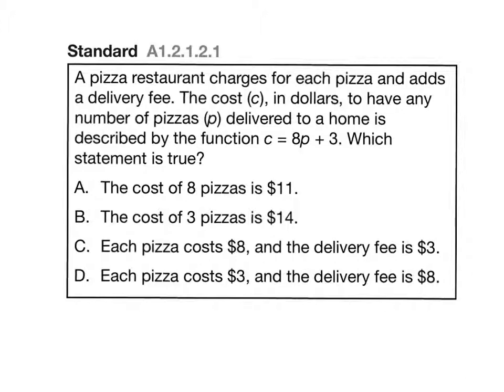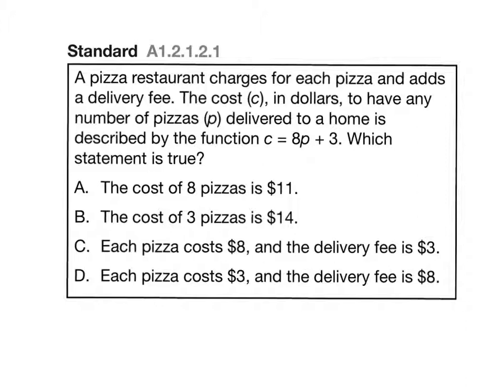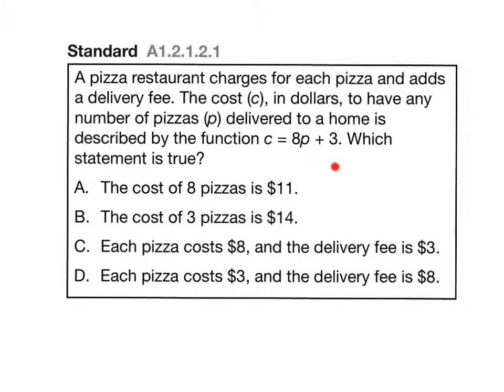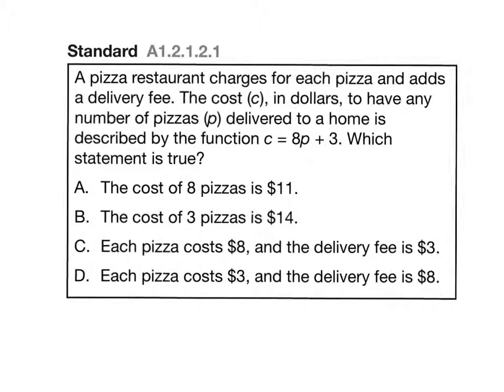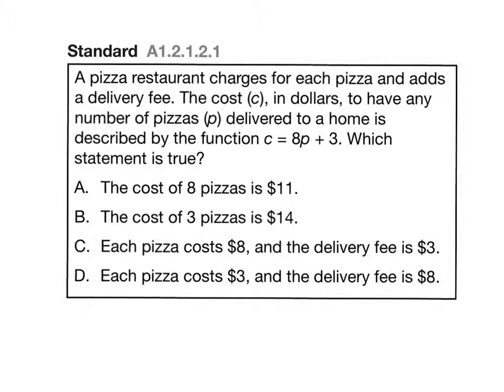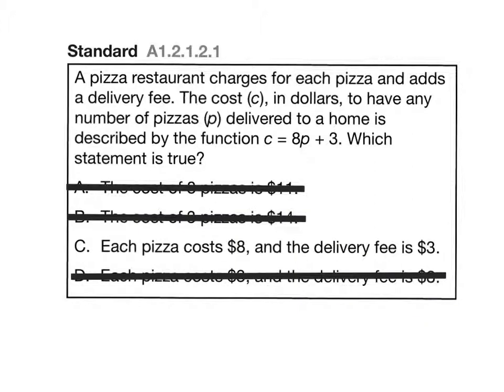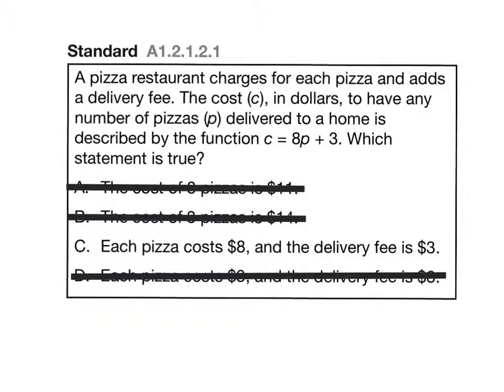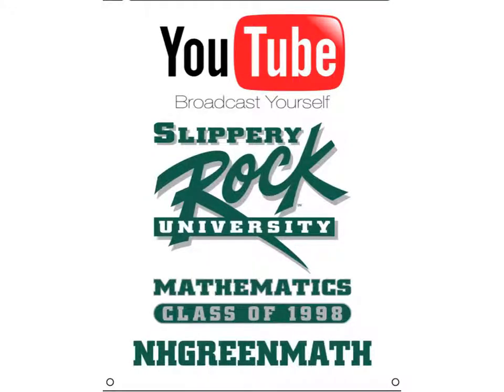Equation Modeling a Real Life Situation